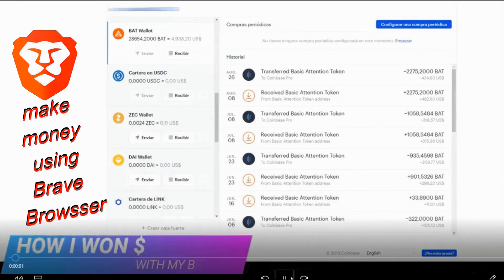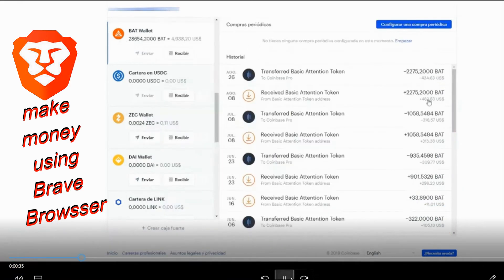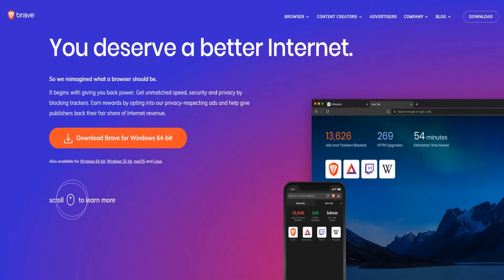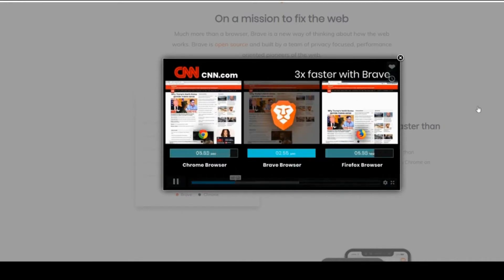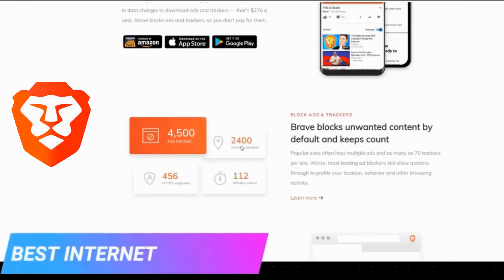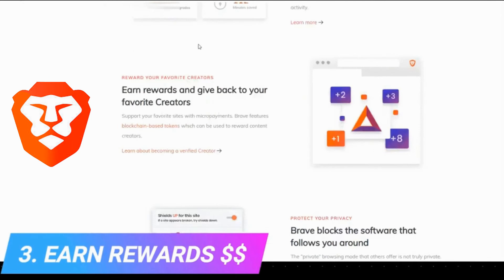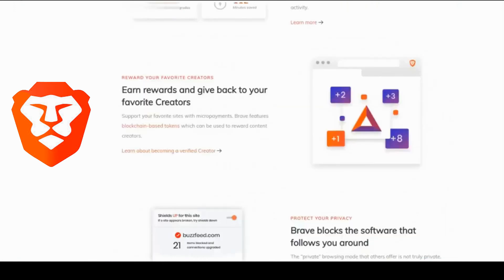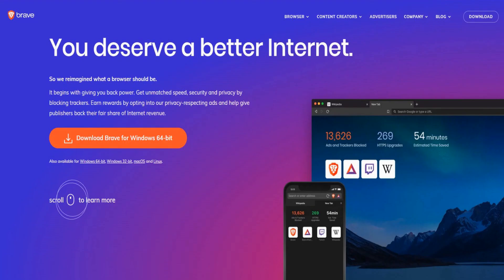Brave Browser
Earn Money using Brave Browser